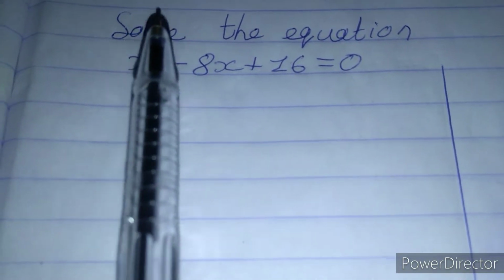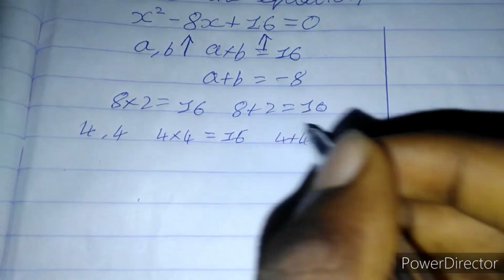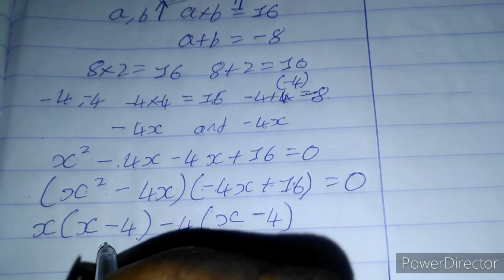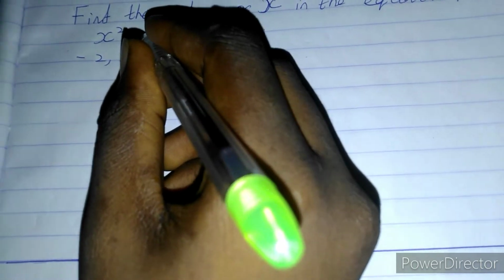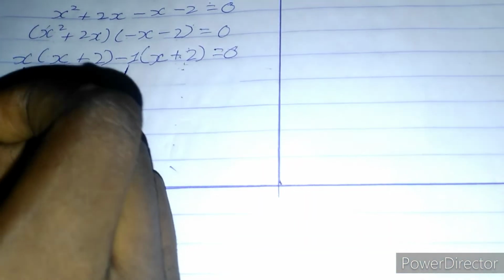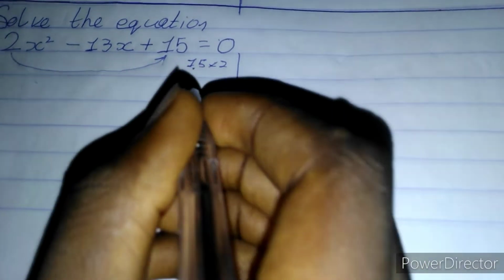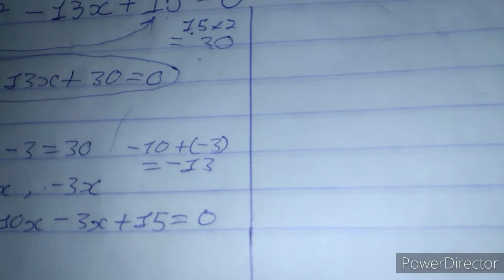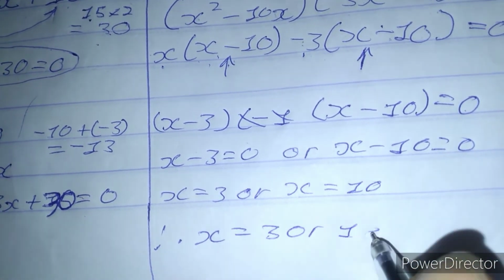Solving quadratic equations using factorization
This video will help you to solve simple quadratic equations